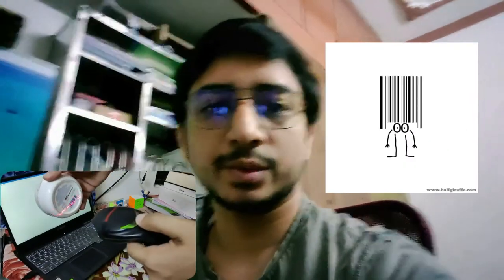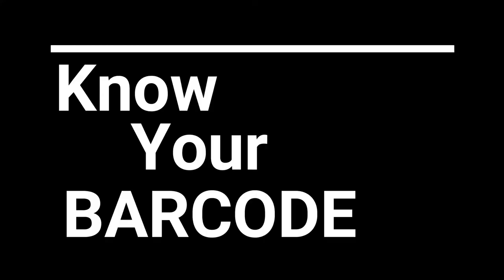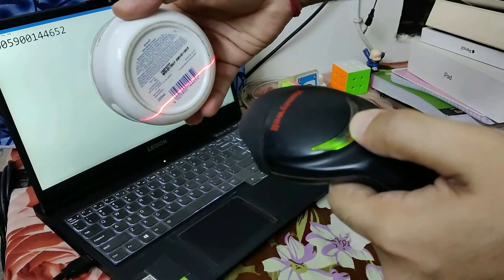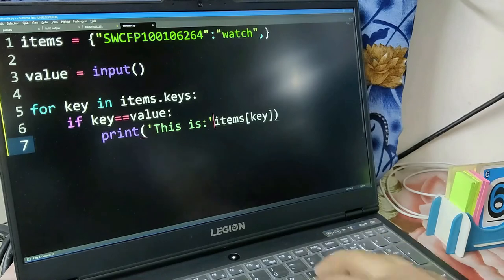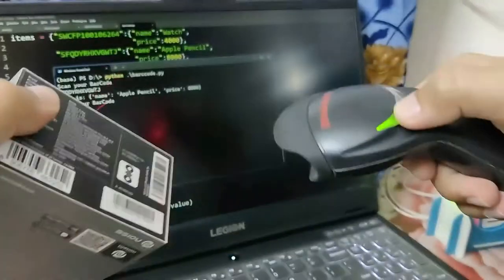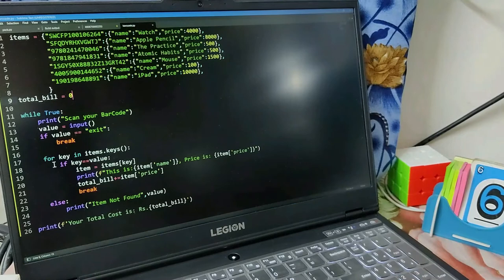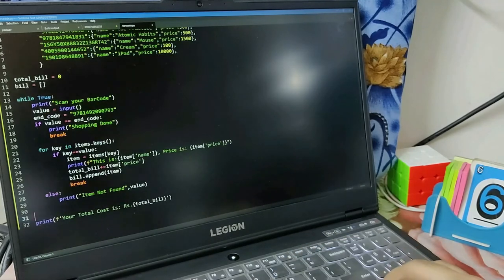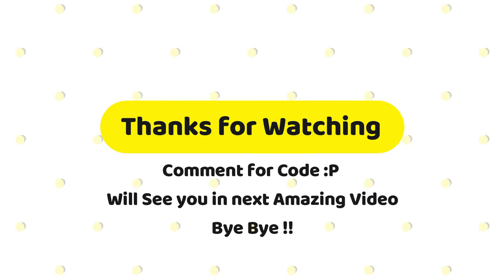Project With Real BarCode Scanner? Billing System Python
Festivals are a great time to clean house, During that I found a very old barcode scanner - Used my coding skills to create a Project Project and reusing an electrical device.